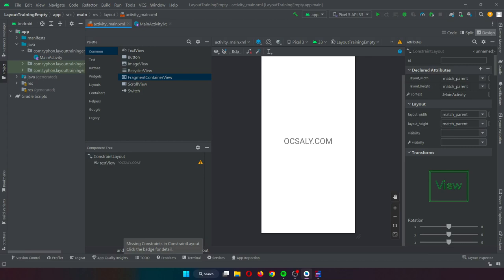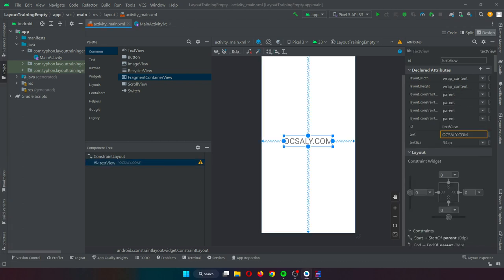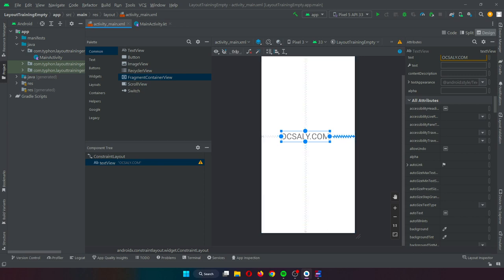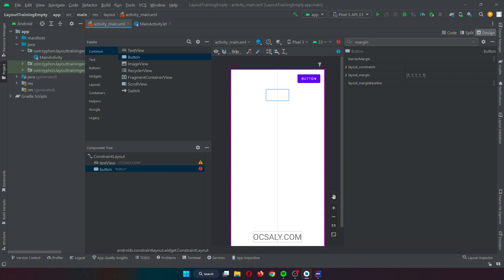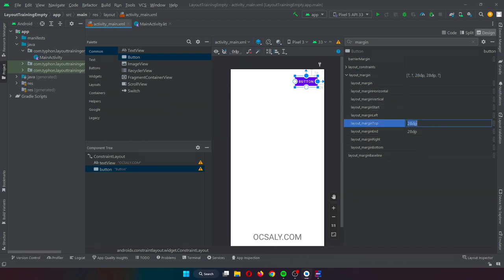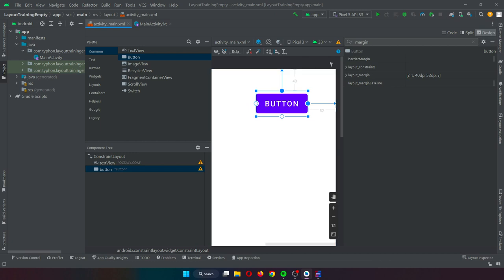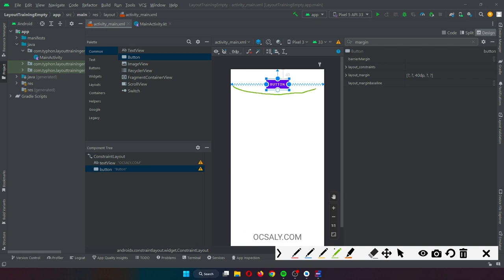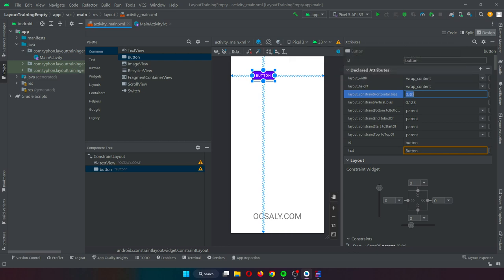Key Concepts of Constraint Layout in Android | Lecture 1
(10 Hours + More than 3 Hours)Android App Development in 10 Hours Bootcamp | Android 13

"Welcome to the first lecture in our series on Key Concepts of Constraint Layout in Android. In this video, we will dive into the fundamentals of Constraint Layout and why it's an essential tool for modern Android app development.

Constraint Layout is a flexible and powerful layout manager that allows you to create complex UI designs with ease. It provides a simple and intuitive way to express the relationships between the elements in your layout and provides a high level of control over the positioning and sizing of your views.

In this lecture, we will cover the basic concepts of Constraint Layout such as constraints, guidelines, and barriers, and how they are used to build effective UI designs. You will also learn how to use the visual editor in Android Studio to work with Constraint Layout, and how to use the XML code to define your constraints.

By the end of this lecture, you will have a solid understanding of Constraint Layout and be able to start using it in your own Android projects.